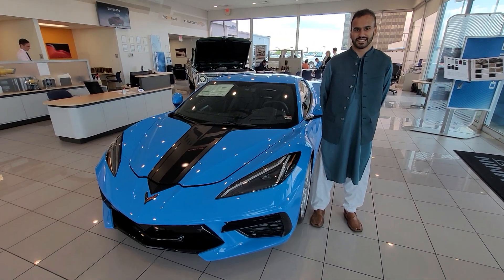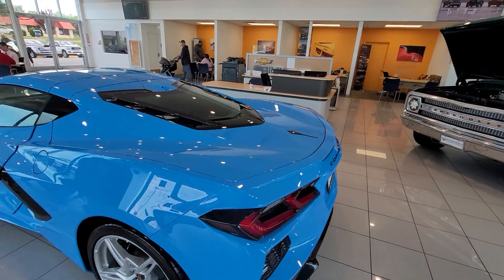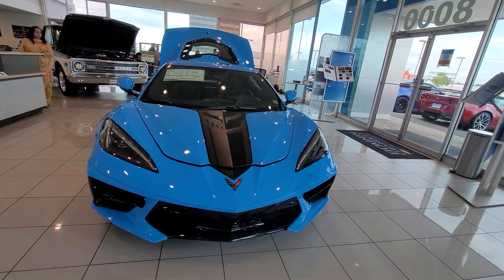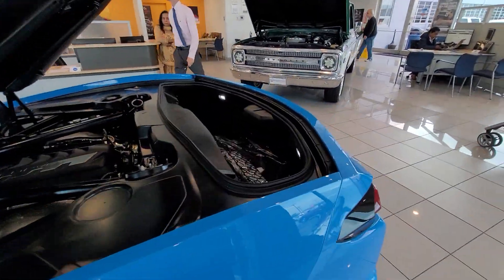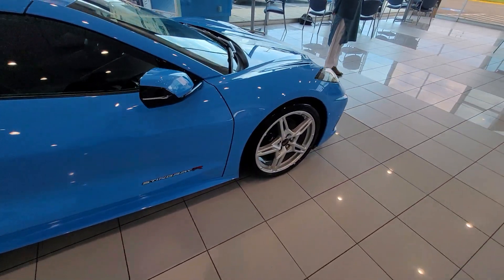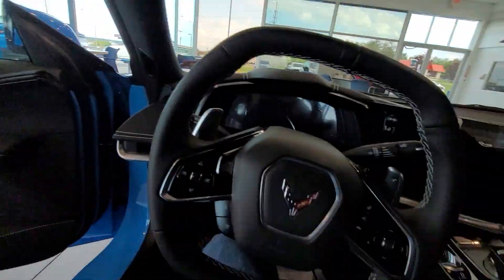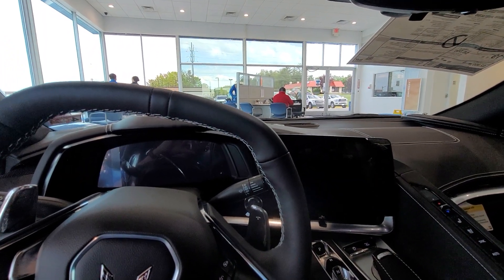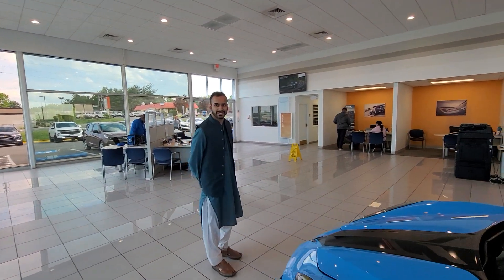Talhah's new Corvette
At dealership to see progress on Talhah's Corvette. The car is being custom built as per talhah's specs.  6.2 L (6200 CC) beast will soon be churning road with talhah piloting it.
Safe and happy drive.